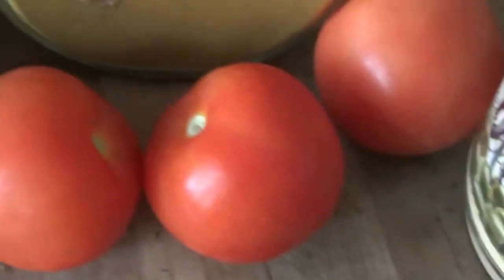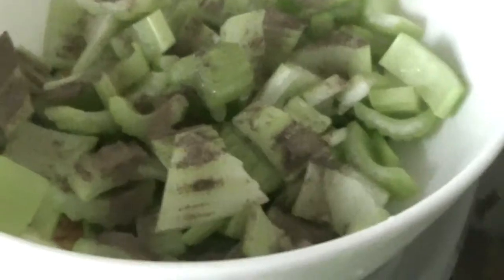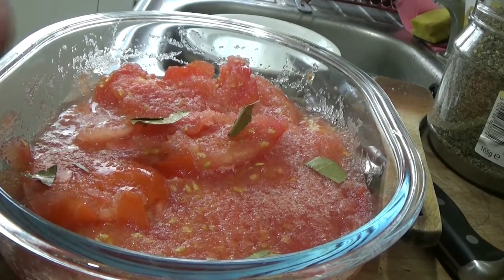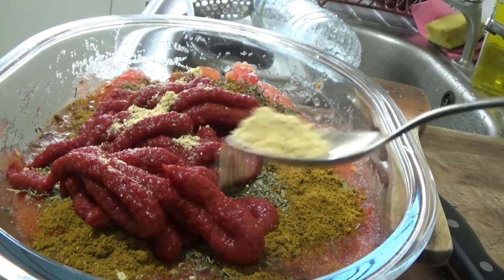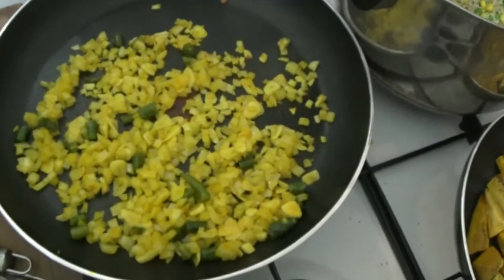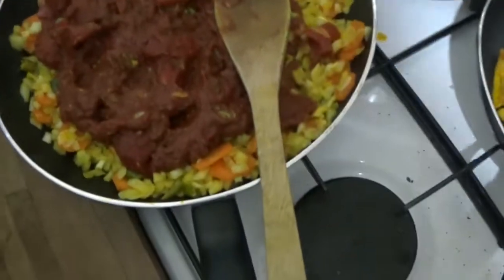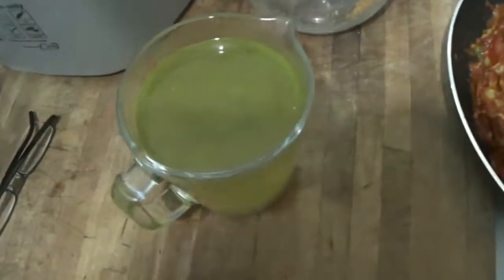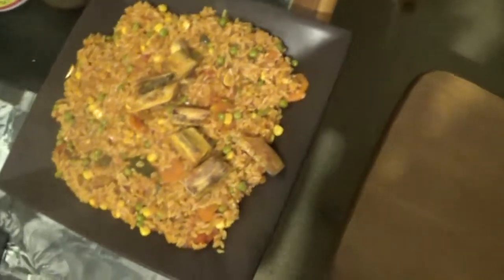Vegan Jollof Rice with Plantain and Celery Salad. Vegan Rastafarian Cooking #39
Over 25 years a Vegan, tea-total and tobacco-free for over 15 years, Emmanuel takes you into his kitchen and garden to bring you the most nourishing, substantive and taste stimulating Vegan cooking. Real, devoted to his faith and eloquent, Emmanuel gives you his perspective of Nyabinghi Rastafarianism and social comment.